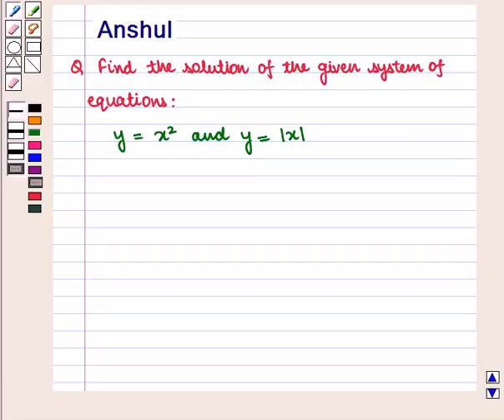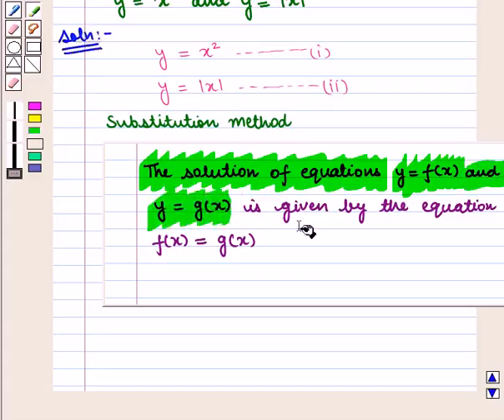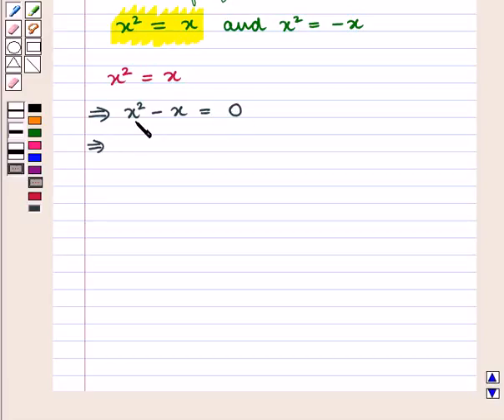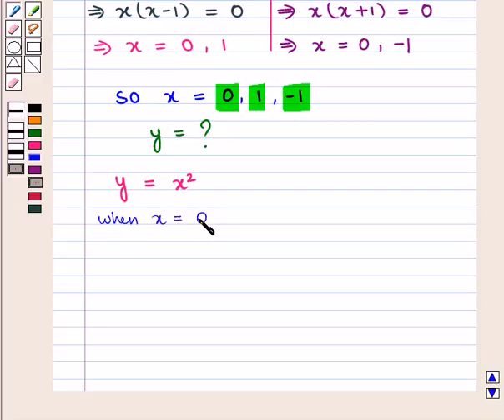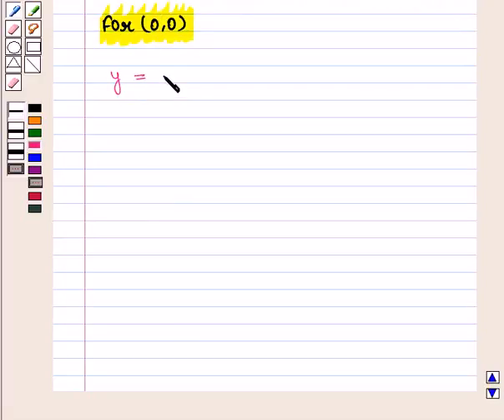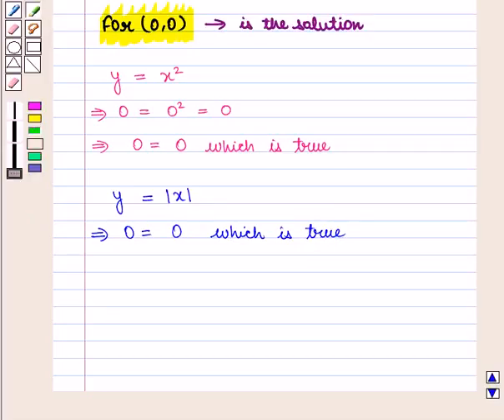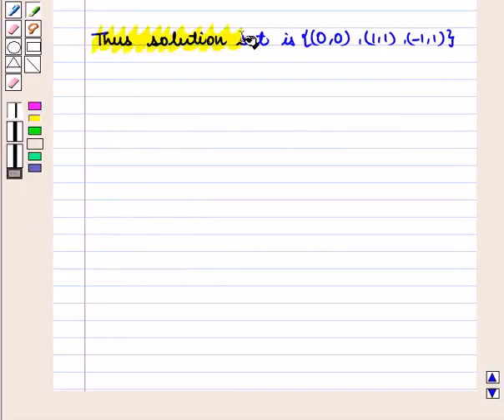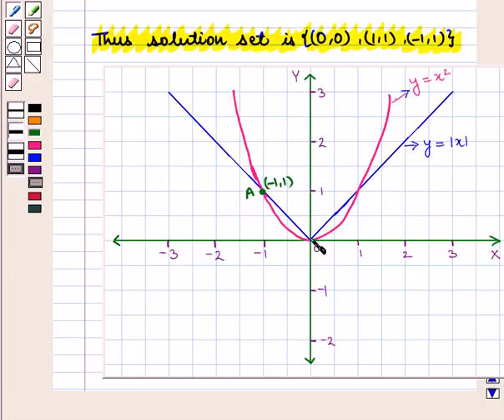Maths 11 CC EQU SYS SE6